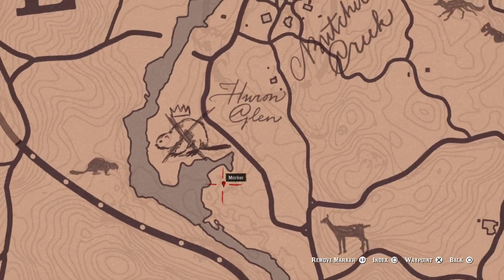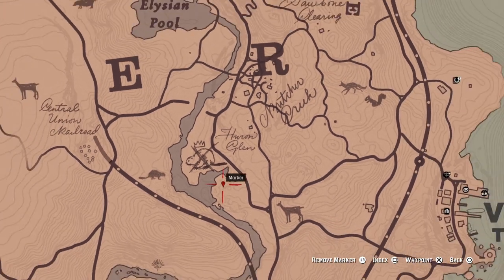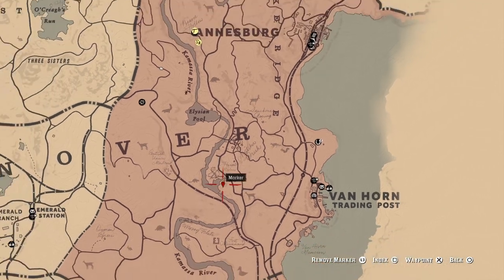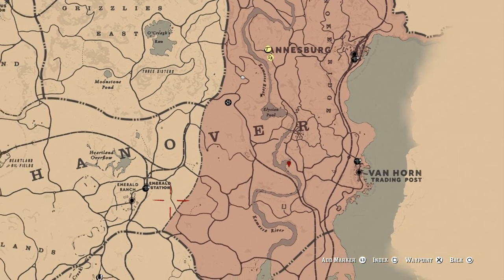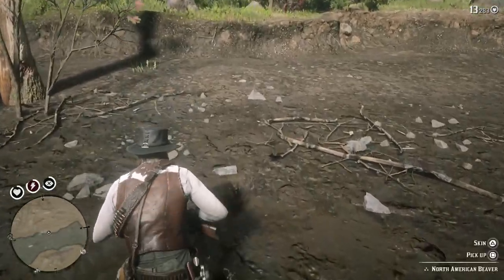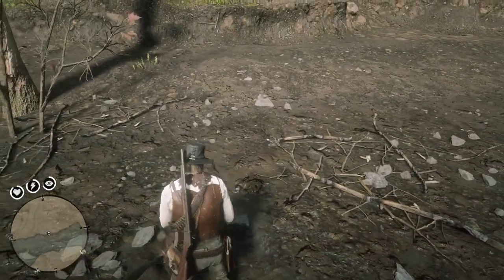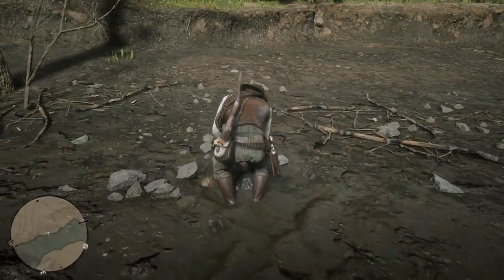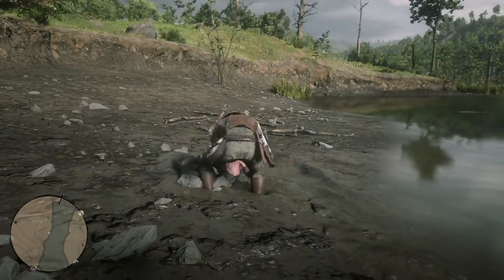Red Dead Redemption 2 Beaver Perfect Pelt Location Guaranteed 3 Star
Red Dead Redemption 2 Perfect Beaver Pelt Location Guaranteed